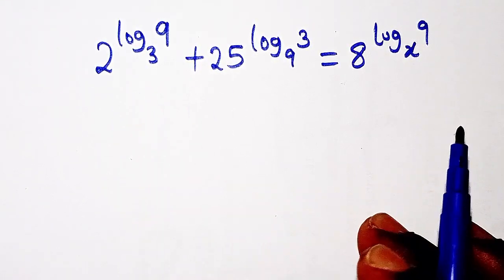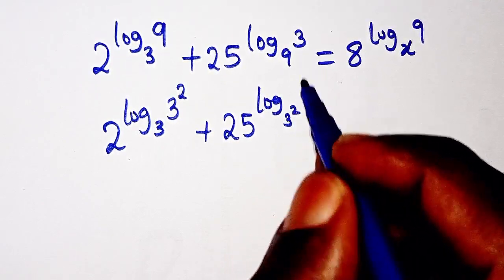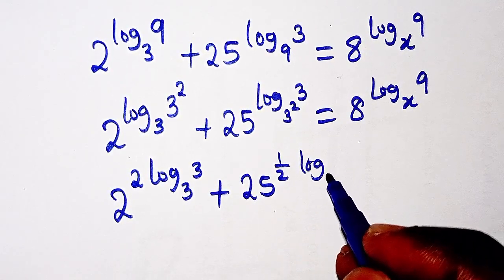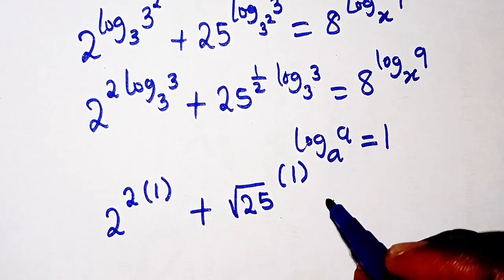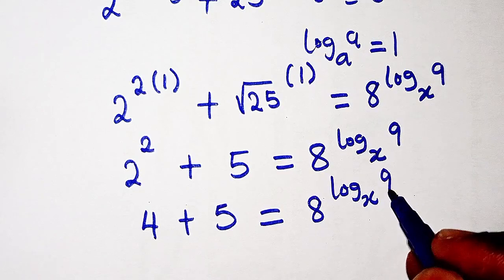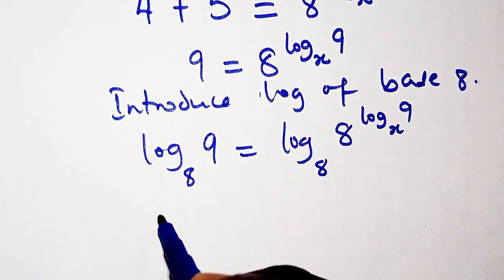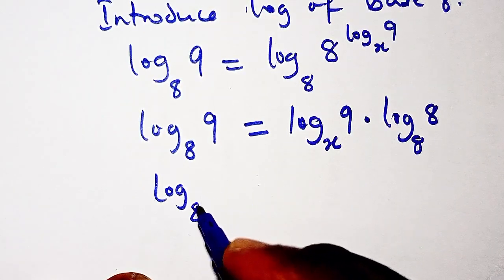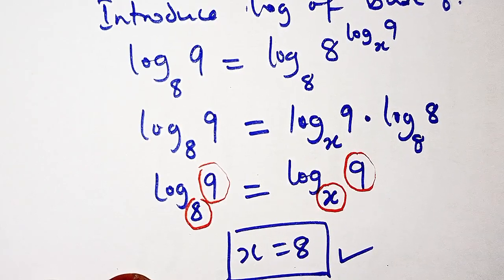Solving a Challenging Logarithmic Equation | Math Olympiad Preparation | x=?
Welcome back to our Math Olympiad series! In this video, we tackle a challenging logarithmic equation

Follow along as we break down the problem step by step, using logarithmic properties and algebraic techniques to find the value of x.

This problem is perfect for sharpening your problem-solving skills and preparing for competitive math exams.